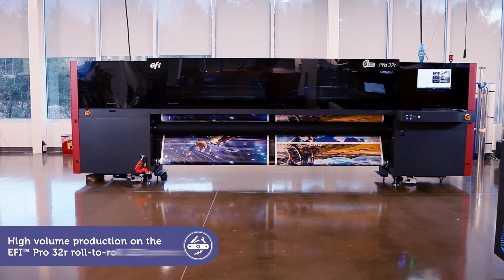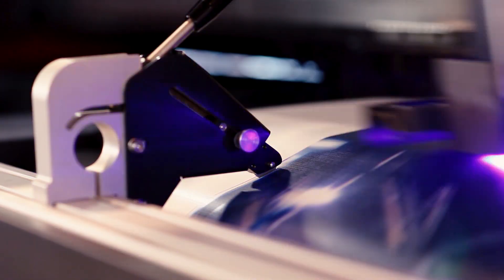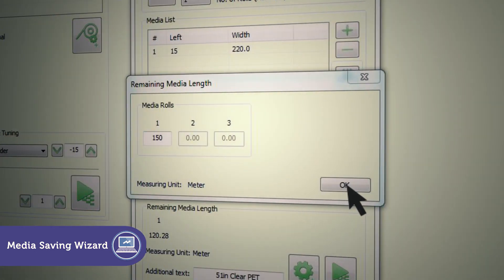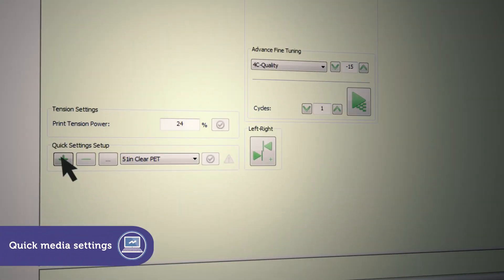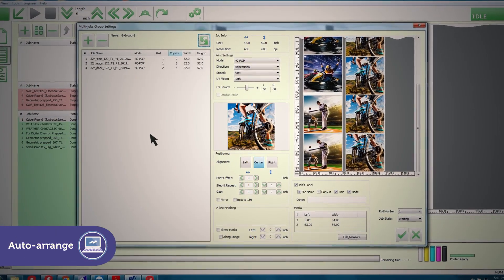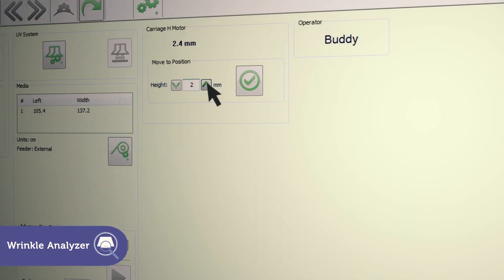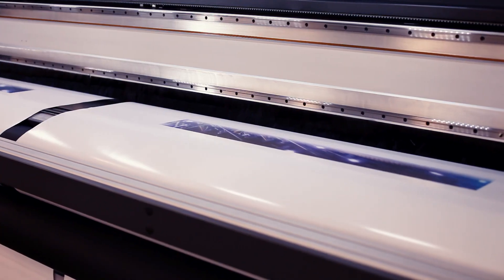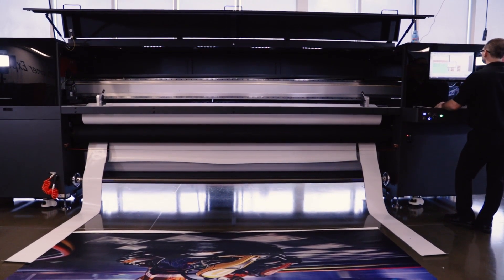EFI Power Tools: High volume production on the EFI™ Pro 32r roll-to-roll LED printer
Take advantage of these four power tools to optimize your high-volume, roll-to-roll production. Watch this tutorial video to see how you can grow, profit and change the game with the EFI Pro 32r and its high-volume, roll-to-roll production power tools.